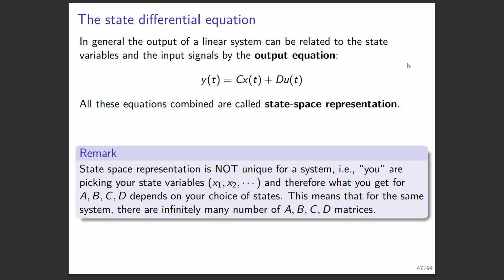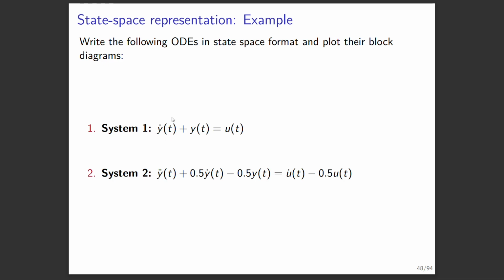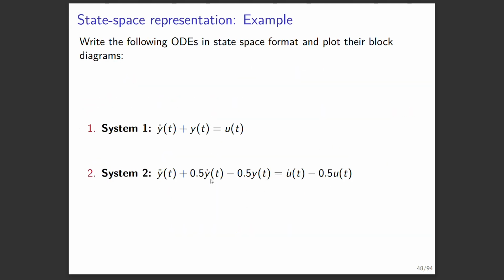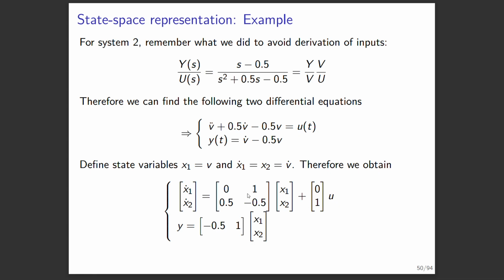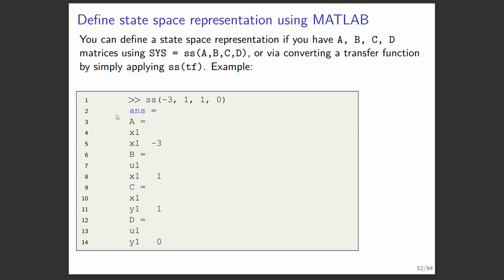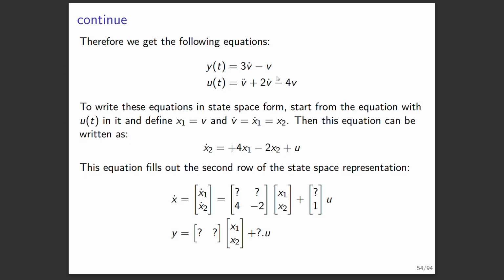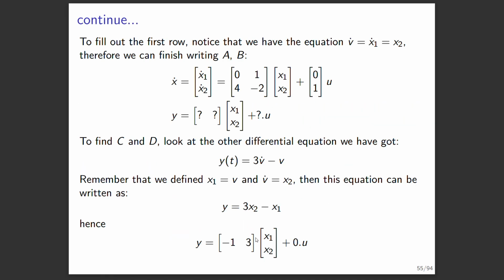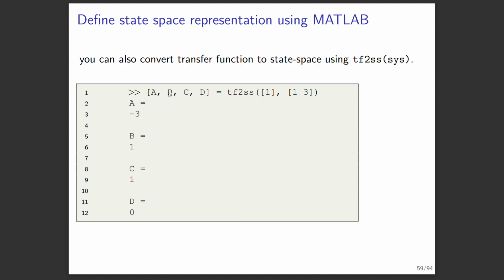State space representation of control systems 2/2